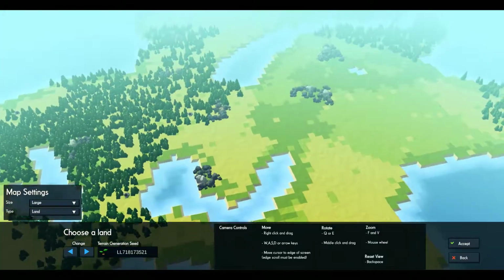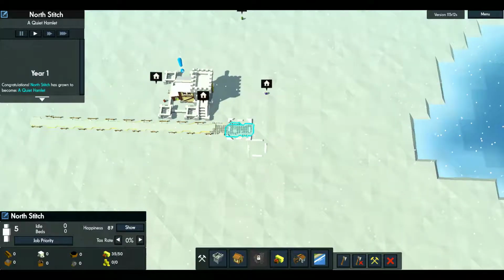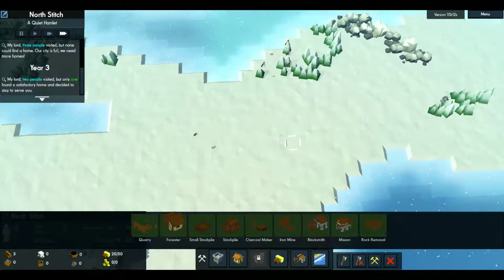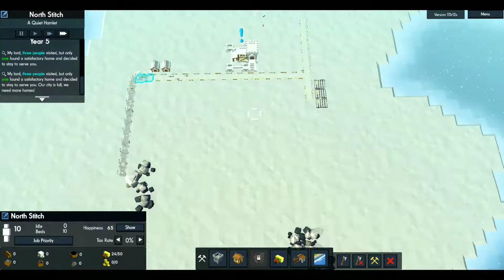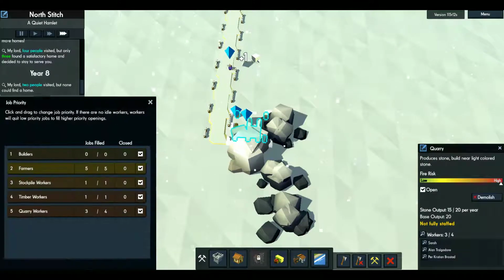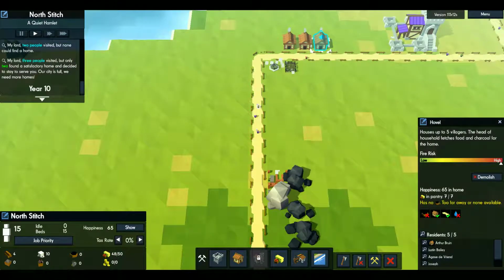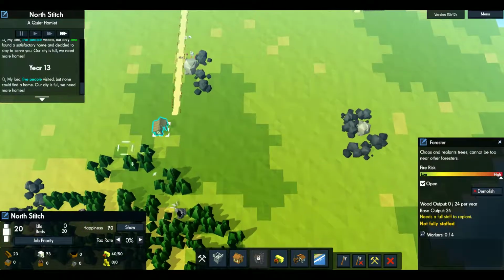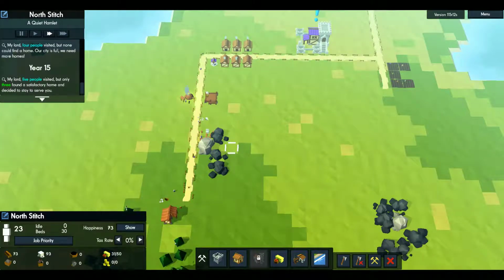#1 A Peasant Start | Kingdom Of North Stitch | Lets Play Kingdoms and Castles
Join me as I battle in the north!  We are back with Kingdoms and Castles.  We will raise and army and default those invading vikings.  Please leave your suggestions in the comments for what you want to see more of...